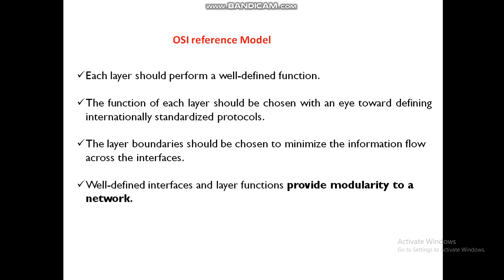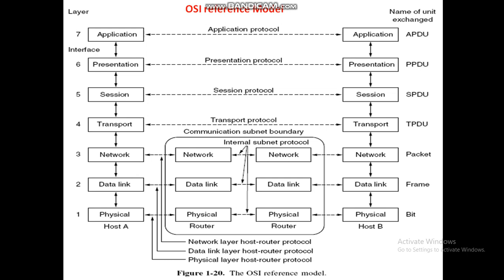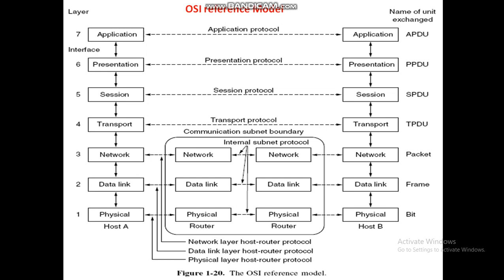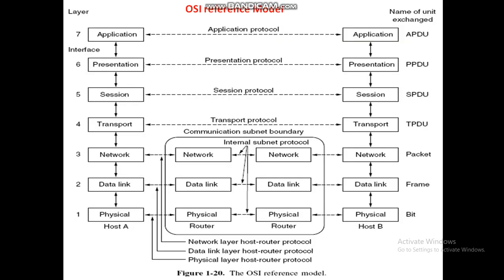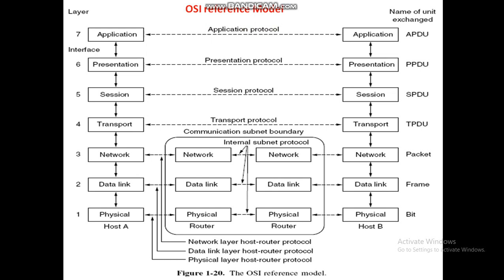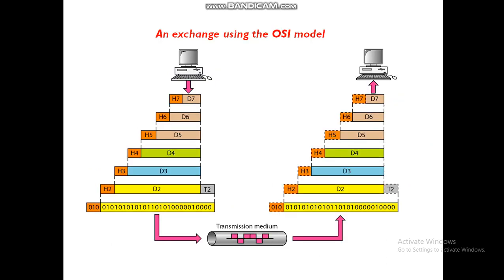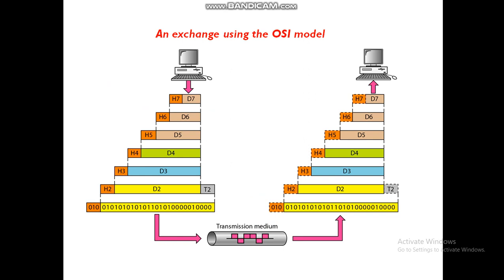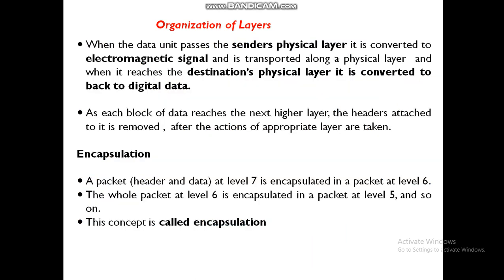Module 1--2 1 OSI Reference Model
What is OSI Model and its use